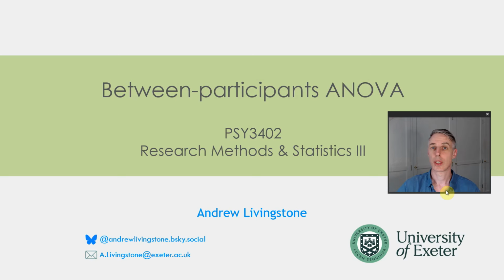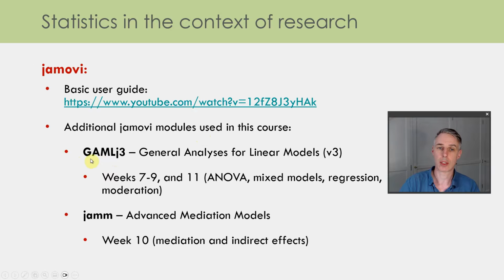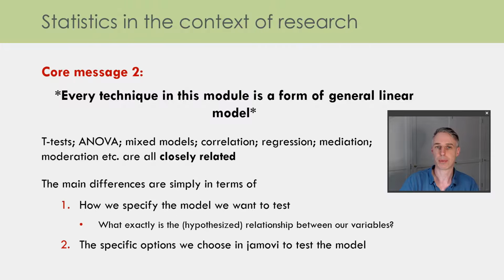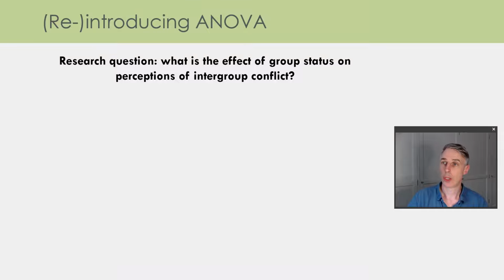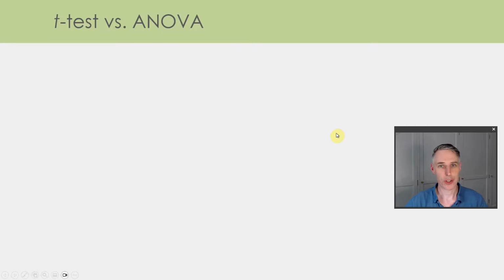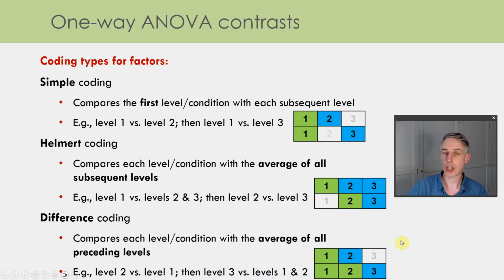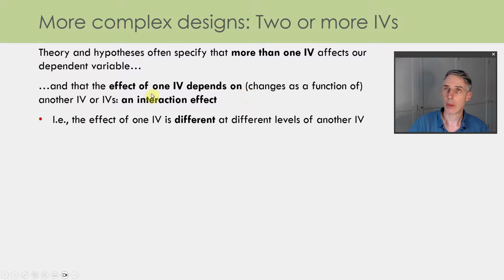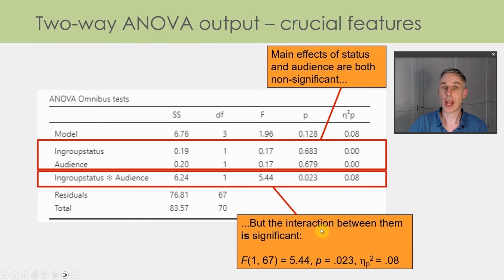Between participants ANOVA PART 1 (of 2) 2026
0:00 Introduction and overview (including overview of lecture series 3:45, Jamovi 5:03, other resources 6:17, and the core message 1 of the lecture series 8:13)
10:17 Everything in the course is a form of general linear model
14:52 (Re-)introducing ANOVA for between-participants designs
15:46 One-way ANOVA vs. independent-samples t-test for 2-condition designs
23:19 One-way ANOVA for designs with 3 or more conditions, including different coding options for contrasts 25:00
31:32 Descriptive statistics
32:35 More complex designs: 2-way ANOVA (2 X 2 design)